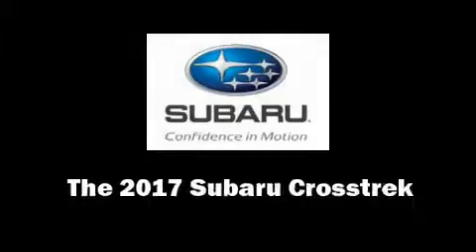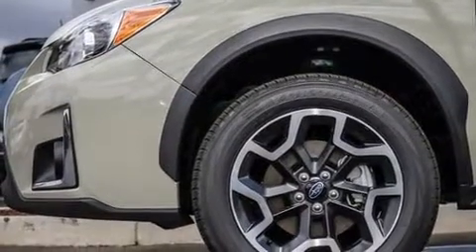2017 Subaru Crosstrek in Walnut Creek, CA 94597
Diablo Subaru of Walnut Creek

Load your family into the 2017 Subaru XV Crosstrek. It features all-wheel drive versatility, an automatic transmission, and a 2 liter 4 cylinder engine. This model accommodates 5 passengers comfortably, and provides features such as: 1-touch window functionality, a built-in garage door transmitter, a trip computer, an automatic dimming rear-view mirror, turn signal indicator mirrors, cruise control, and a blind spot monitoring system. Features such as automatic climate control and leather upholstery prove that economical transportation does not need to be sparsely equipped. For drivers who enjoy the natural environment, a power moon roof allows an infusion of fresh air. Subaru ensures the safety and security of its passengers with equipment such as: dual front impact airbags with occupant sensing airbag, head curtain airbags, traction control, brake assist, a panic alarm, an emergency communication system, and 4 wheel disc brakes with ABS. For added security, dynamic Stability Control supplements the drivetrain. Our knowledgeable sales staff is available to answer any questions that you might have. They'll work with you to find the right vehicle at a price you can afford.